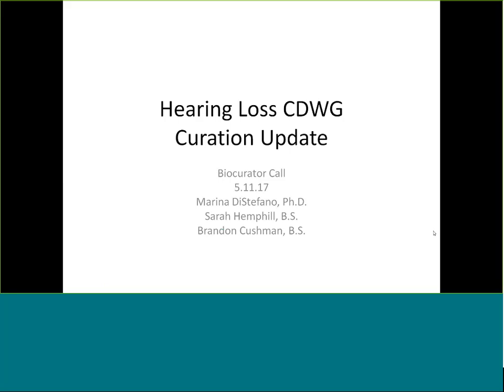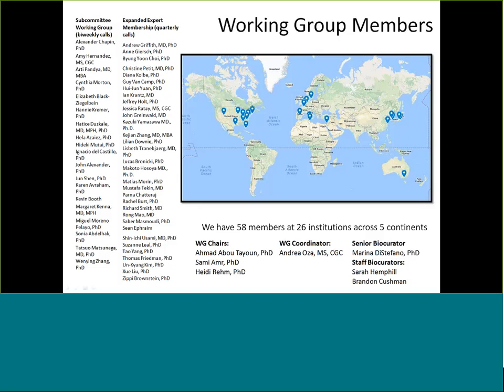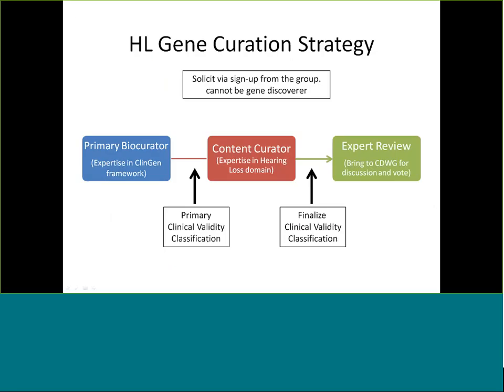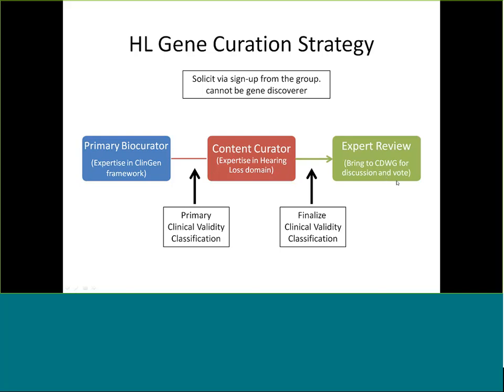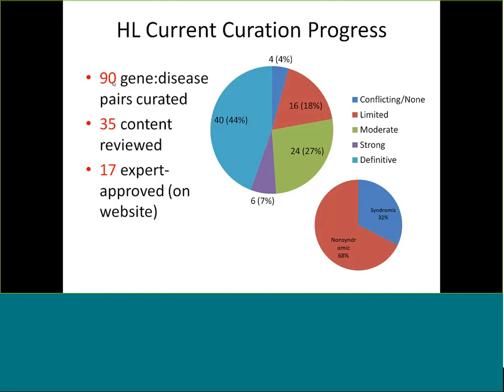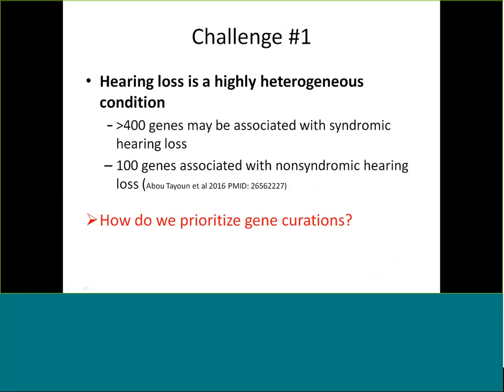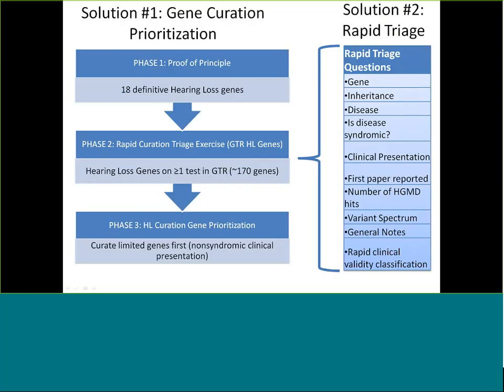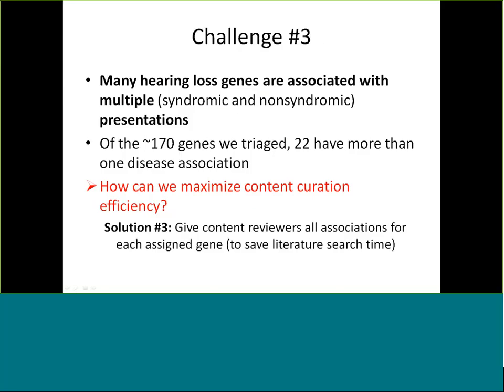ClinGen Hearing Loss Gene Curation Expert Panel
Description: In this video, curators from the ClinGen Hearing Loss Clinical Domain Working Group discuss their curation work, including challenging gene-disease clinical validity examples.
Presenters: Marina DiStefano, PhD; Sarah Hemphill, BS; Brandon Cushman, BS.
Recorded on: May 11, 2017, by the ClinGen Biocurator Working Group